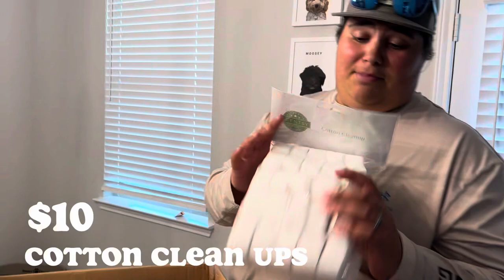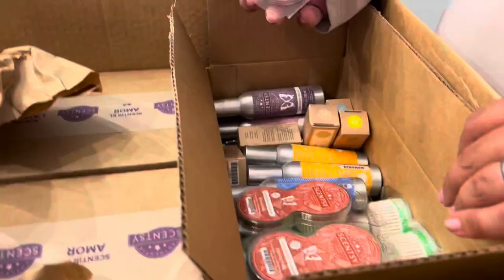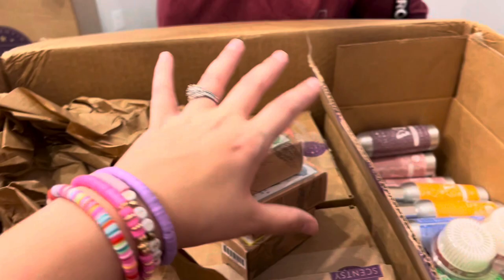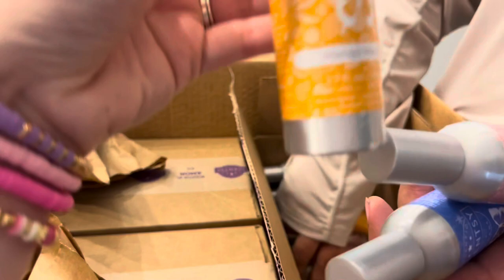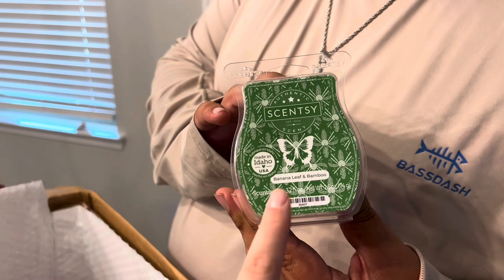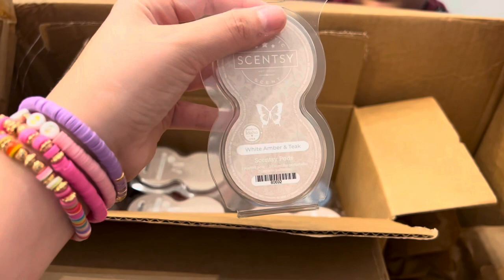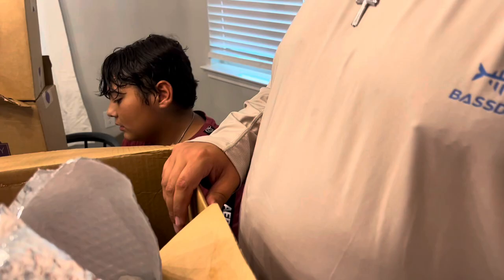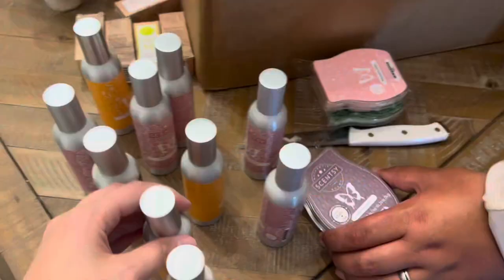HUGE SCENTSY HAUL | SUMMER SALE | STOCK UP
PO- BOX 📫 9205 eagle DR. STE 300-205 Mont Belvieu, tx 77523

Amazon store front 🌿